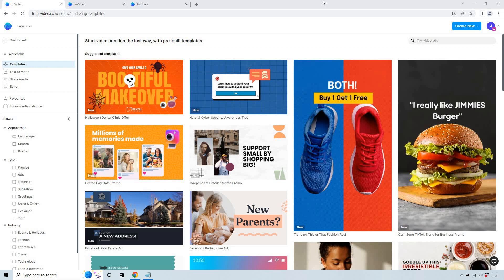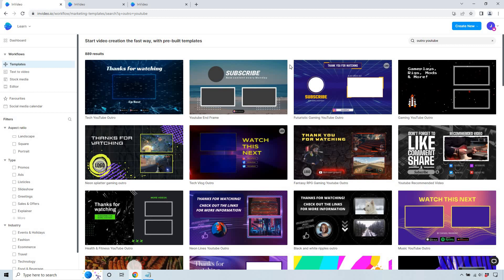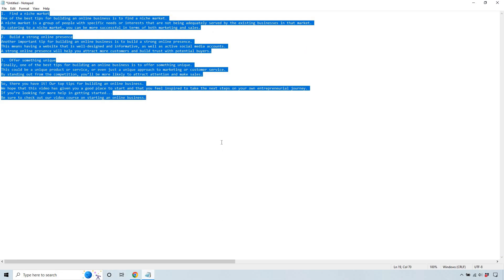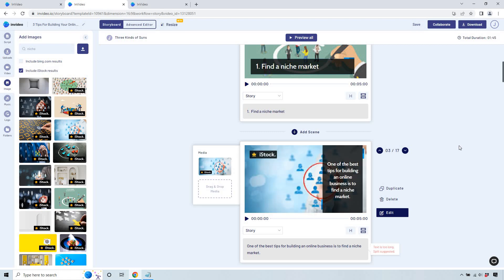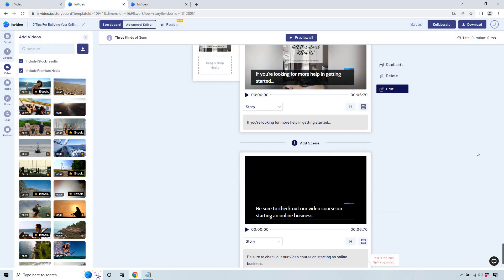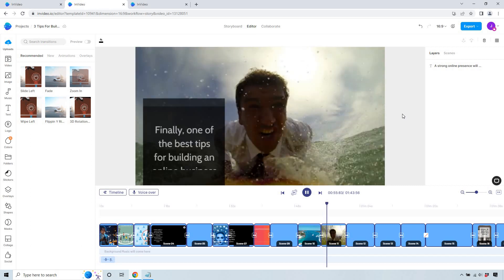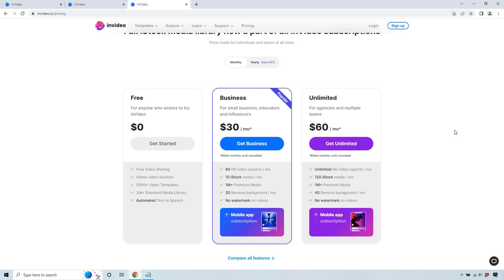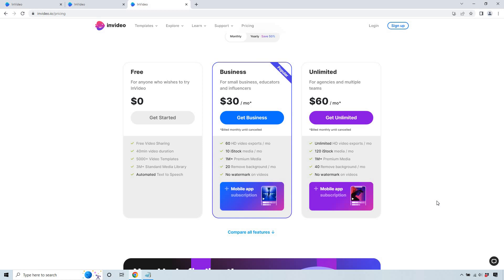InVideo Review (InVideo Features, Demo, Pros & Cons: Is It Worth It?)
InVideo Review Video

00:12 InVideo Free Plan
00:26 InVideo Templates
02:52 Script To Video Feature
05:05 Picking (iStock) Media
08:08 Advanced Editor
08:38 Adding Voiceovers
10:16 InVideo Pros And Cons
13:14 Is InVideo Worth It?

Thanks for checking out my InVideo review. In this video, I'm going to be talking about some of my favorite features, as well as giving you a demo of the text to video feature, as well as the advanced video editor. I'll cap this video off by going over some of the InVideo pros and cons that I found (not too many dislikes, which is a good thing). Check out the video for all of the details.